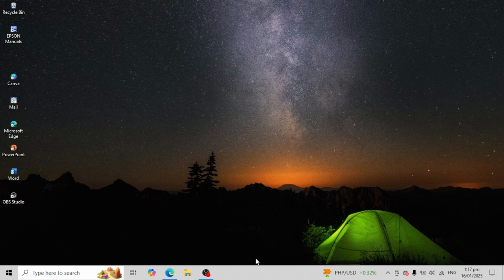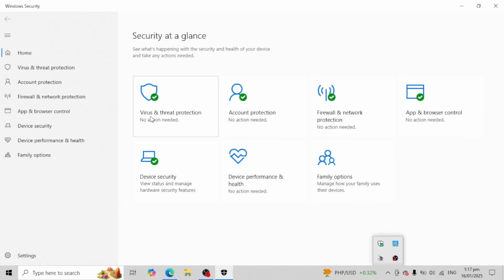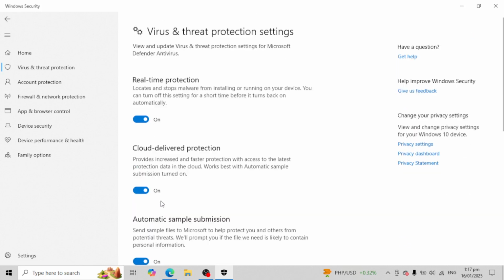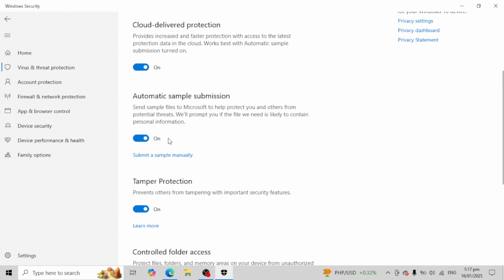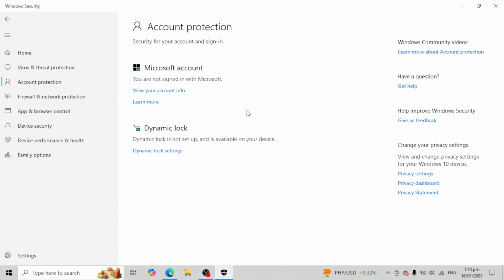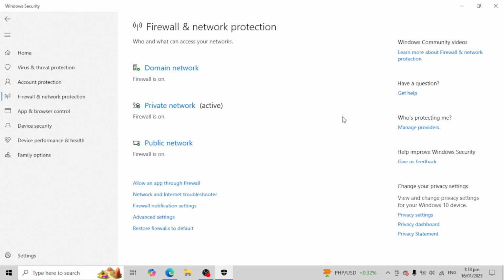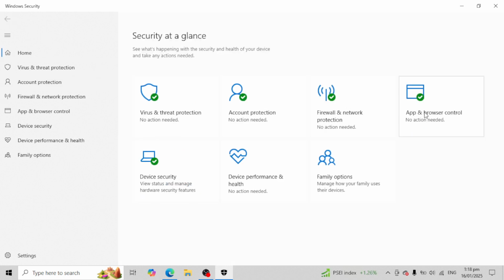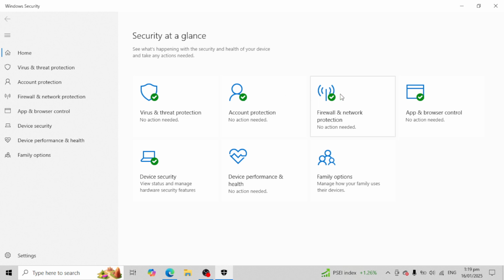How to Update Your Windows Defender Settings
Need to update your Windows Defender settings? Keep your PC secure by following this quick guide to customize and optimize your protection. Watch now for step-by-step instructions!